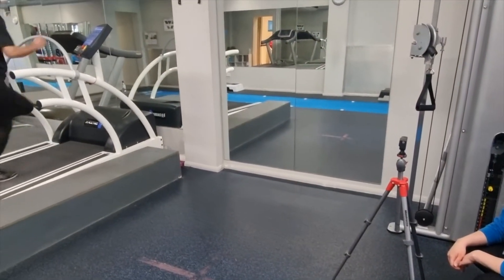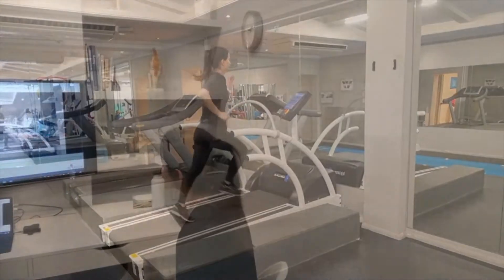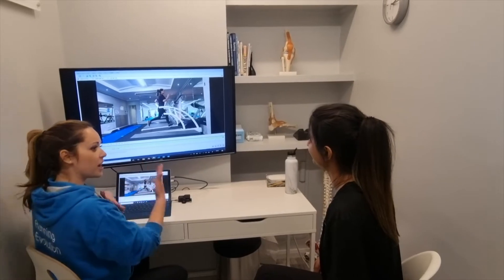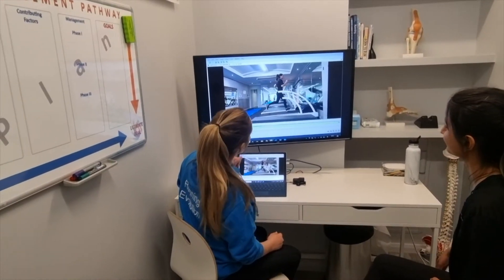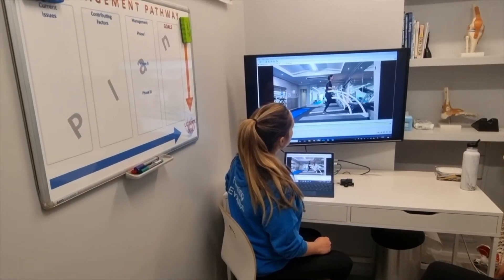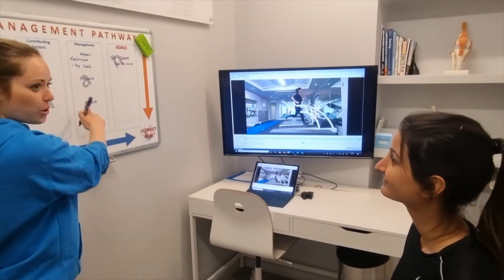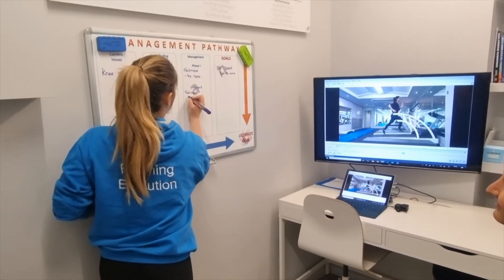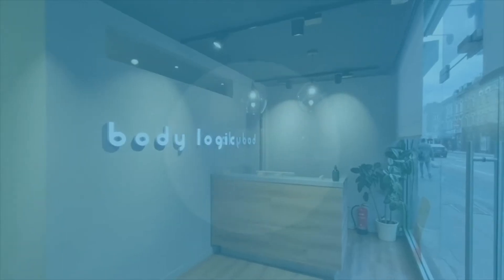Your Running Analysis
Thank you for choosing Body Logic Health Ltd for your treatment, we look forward to getting you on the right path to elevate your performance. Please enjoy this short video to help you know what to expect in your Running Analysis.

We look forward to seeing you at the clinic soon!

BLH